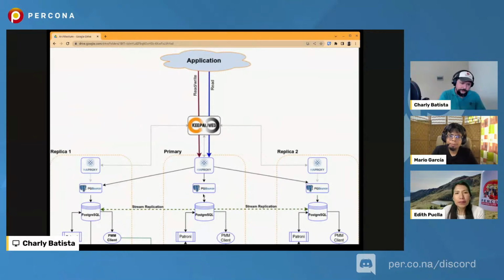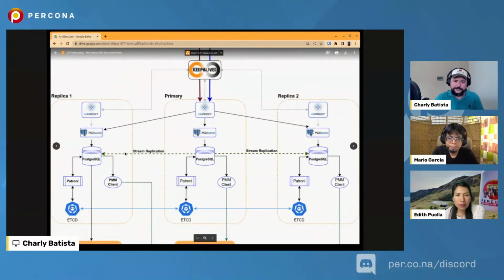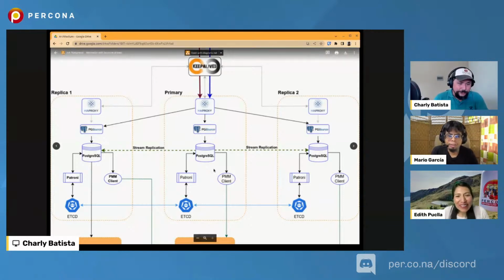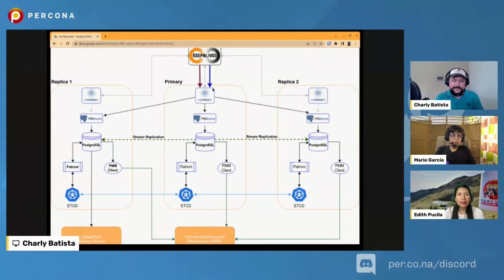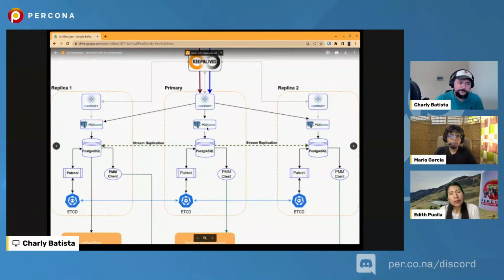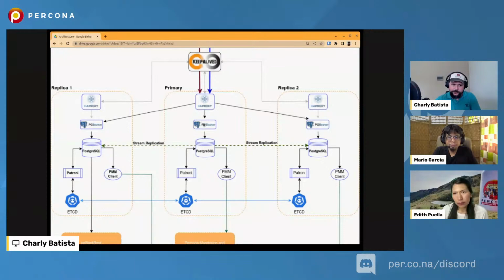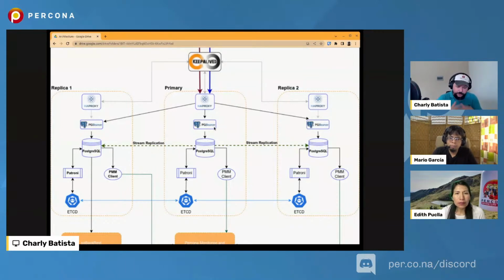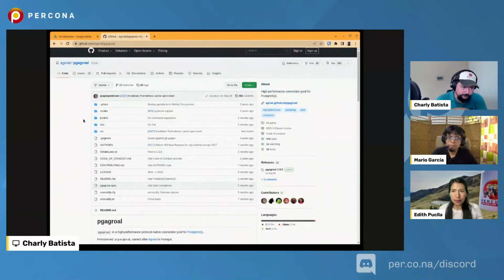Setting Up a PostgreSQL Connection Pool - Percona Community Live Stream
Join us at Percona Community Live Stream, and we will talk about how to setting up a PostgreSQL connection pool with database experts on Thursday, October 20th at 12:00 PM EDT / 06:00 PM CEST / 09:30 PM IST